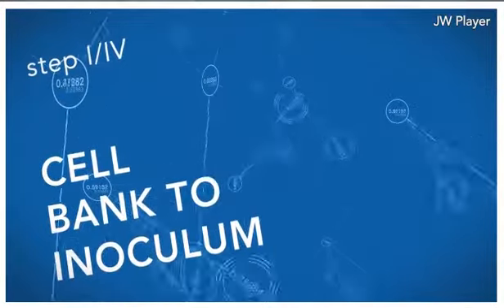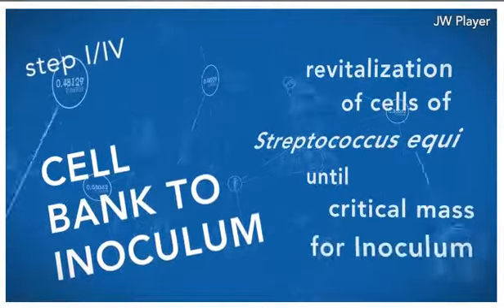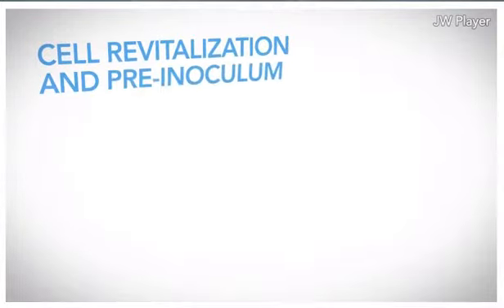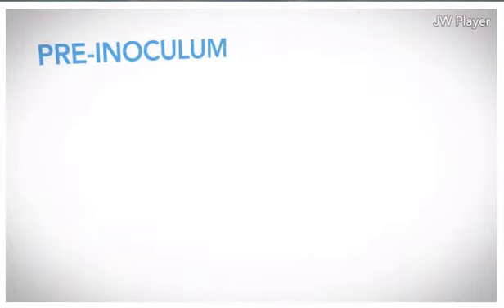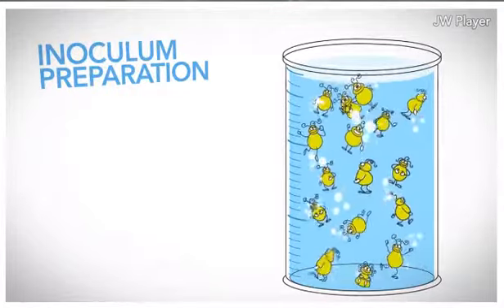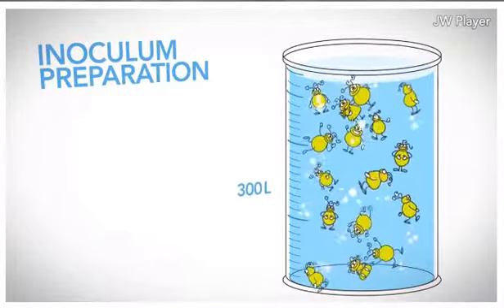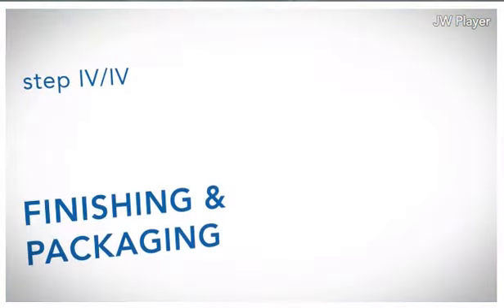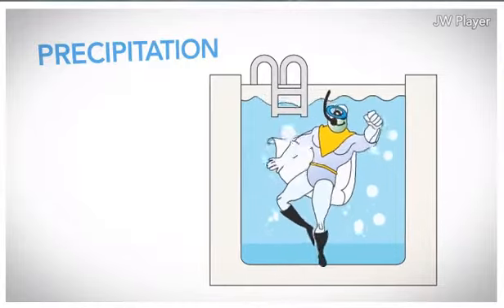ultrapure hyaluronic acid ha ultrapuro ibsaderma2